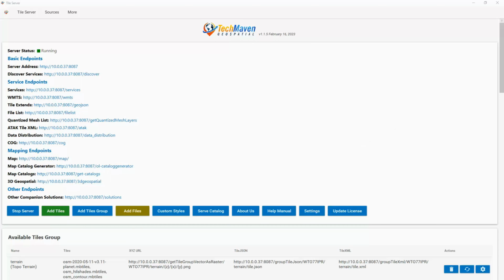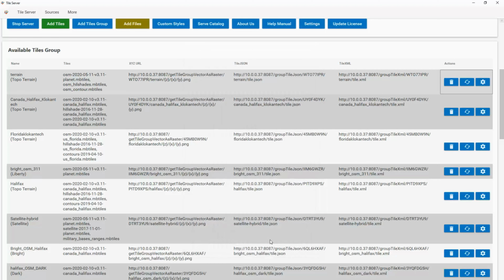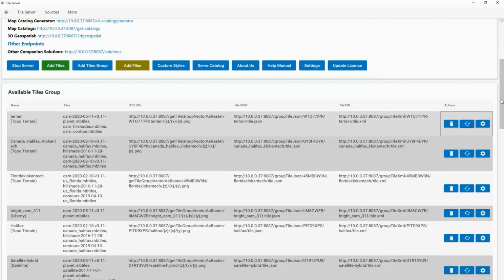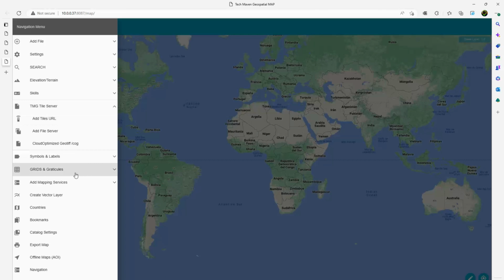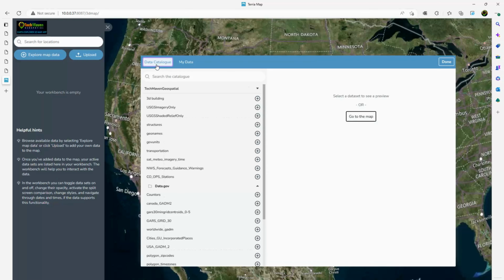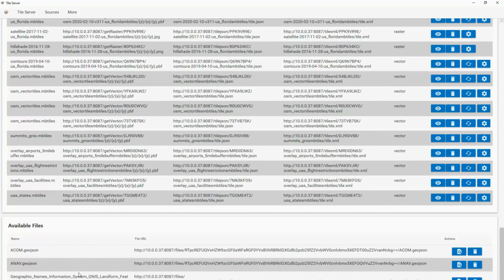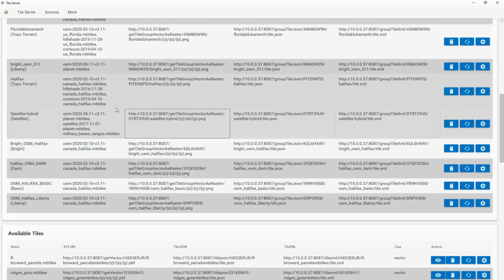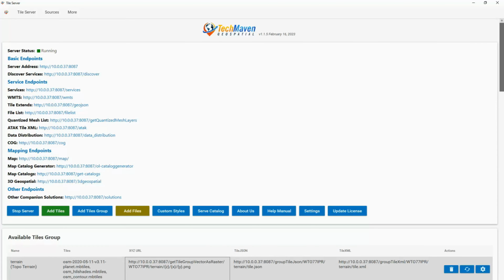Tile server windows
Powerful High-performance Map Tile Server (windows desktop application)
Serves Pre-Cached Map Tiles in MBTILES
Serves Raster Tiles -  PNG, JPG, WebP
Serves Vector Tiles - PBF
Serves Elevation/Terrain Tiles (RGB Encoded PNG, TIF, .Terrain Quantized Mesh, LERC2, Other)
Delivers standard XYZ Tile Layer URL with Tile.JSON
OGC WMTS Web Map Tile Service with GetCapabilities.xml